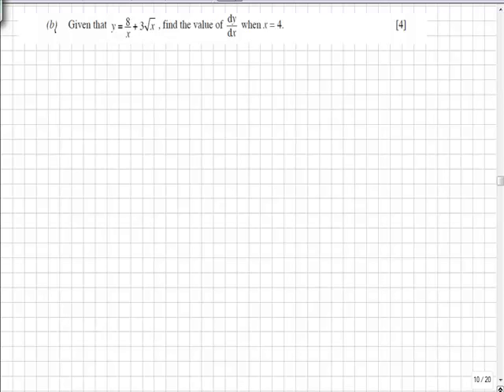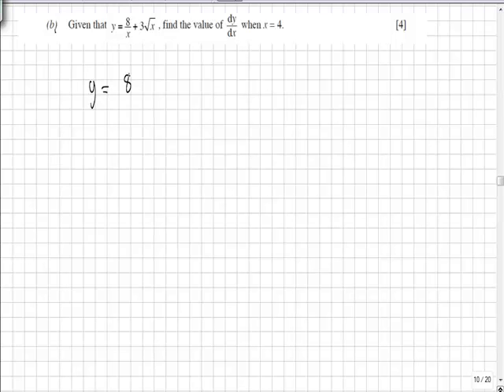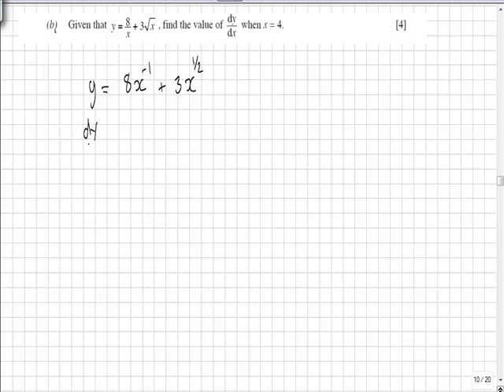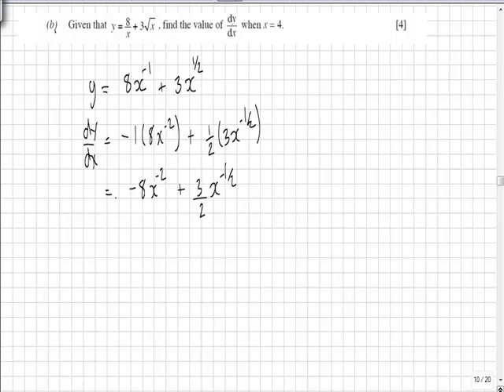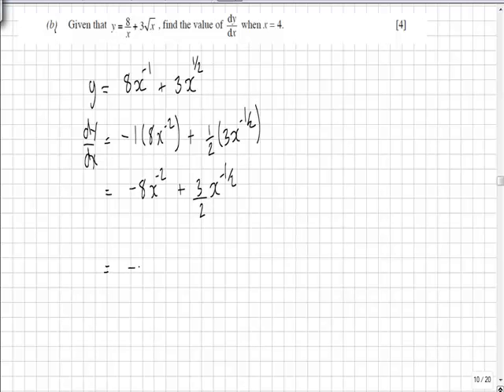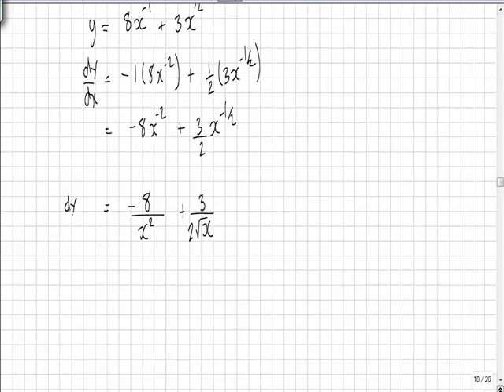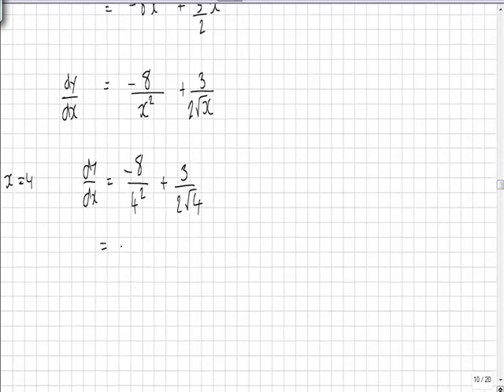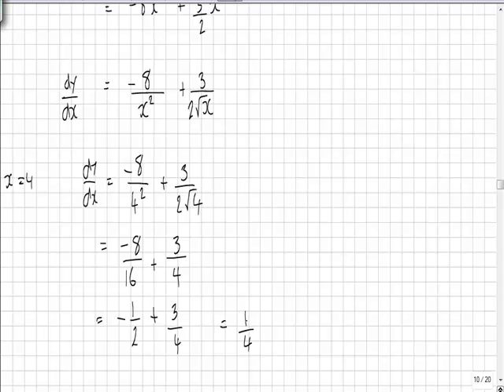C1 Jun 2008 Q4b